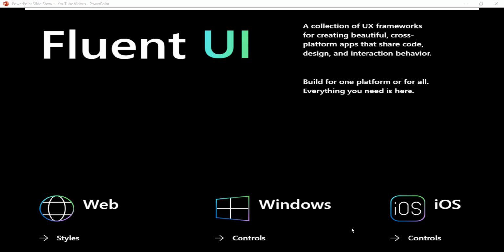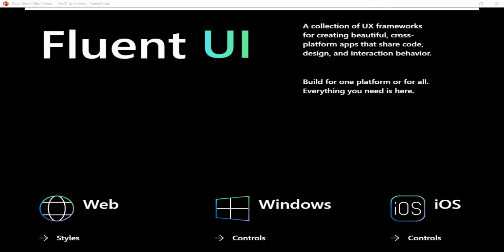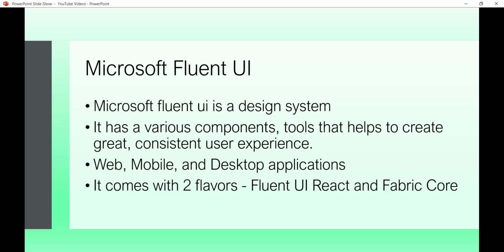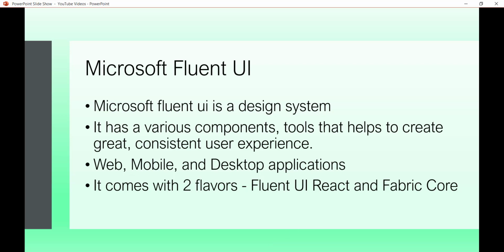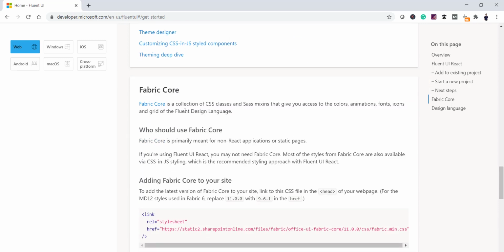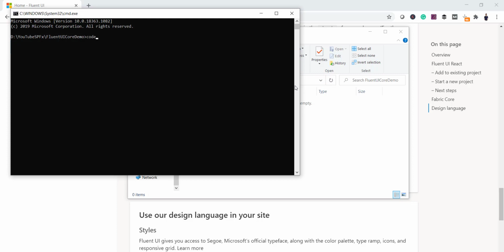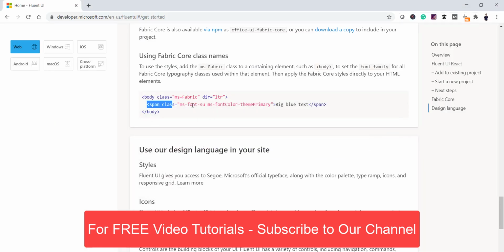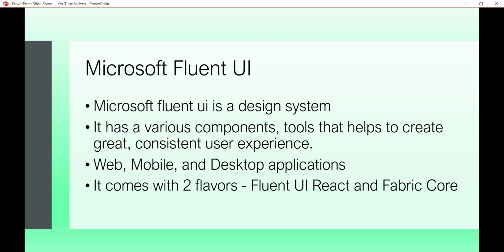Microsoft Fluent UI Tutorial | Fluent UI Example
In this video, I'll explain what Microsoft Fluent UI is and walk through a simple Fluent UI example. I show how to use Fluent UI Fabric Core to style a page. It's a short starting point for SharePoint and web developers.

In this video:
✅ What Microsoft Fluent UI is
✅ What Fluent UI Fabric Core includes
✅ A simple Fabric Core example